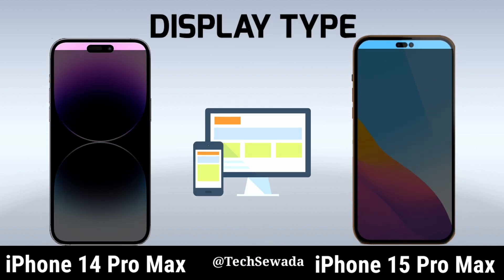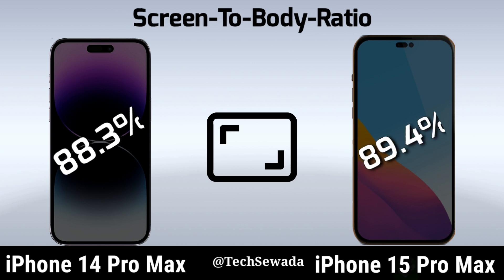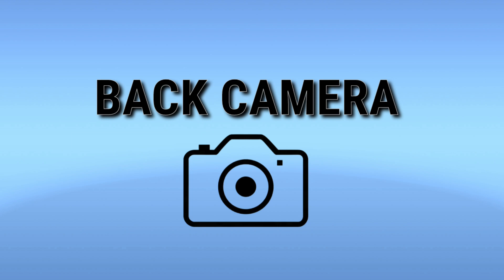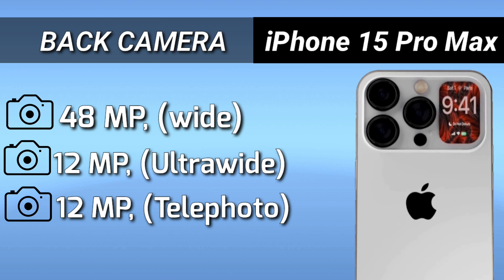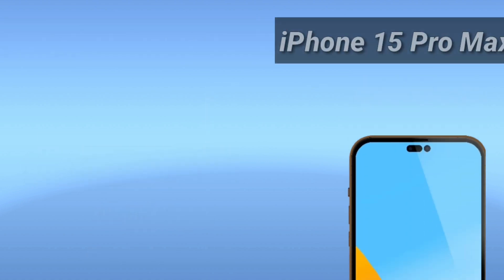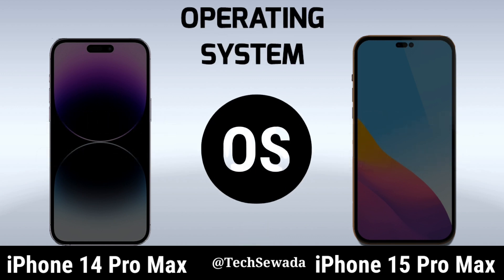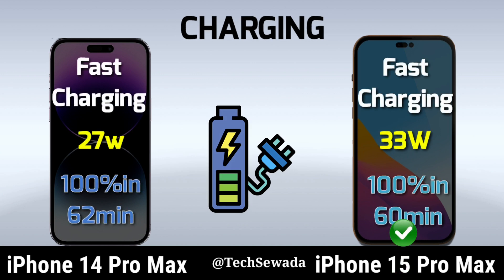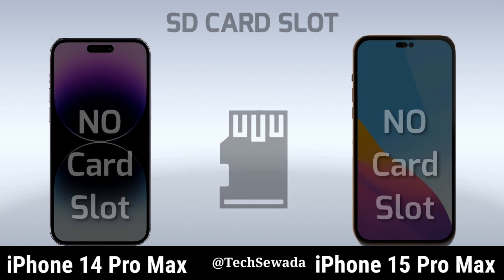iPhone 14 Pro Max vs iPhone 15 Pro Max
iPhone 15 Pro max specs, price, design are based on latest leaks and rumors, maybe not 100% accurate.